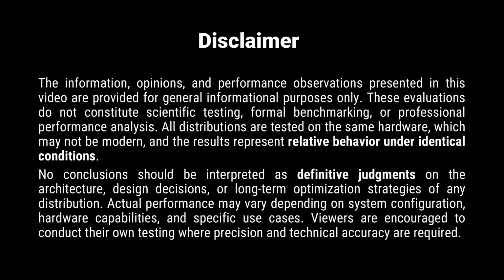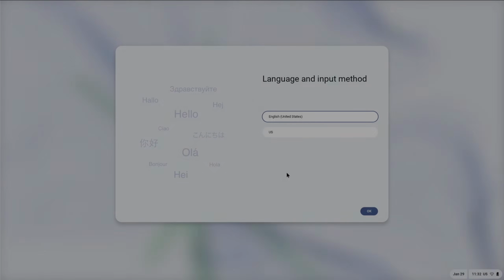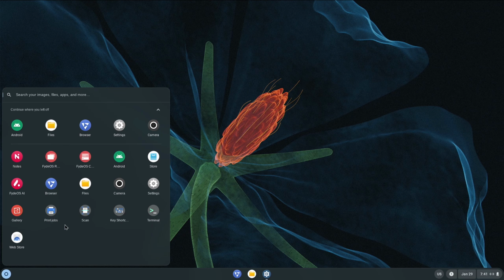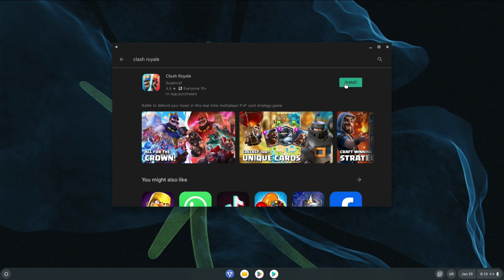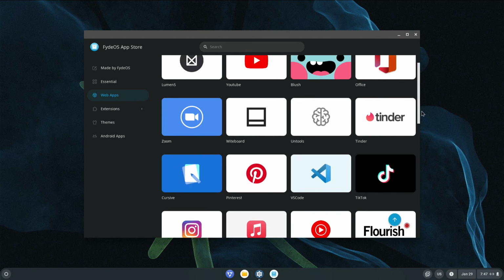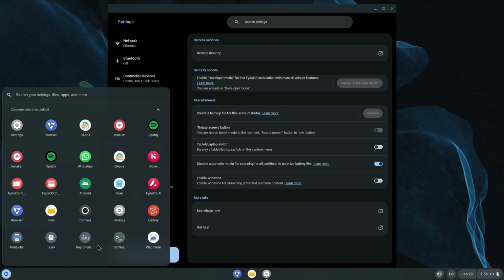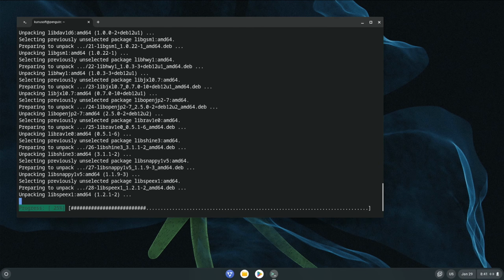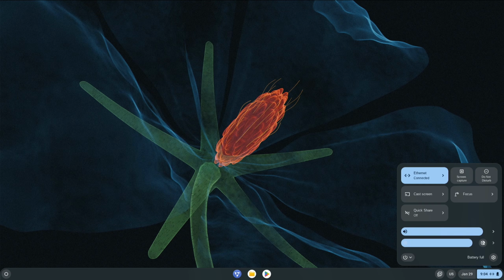FydeOS 22 Install, Review, & Performance Results | Android and Linux Subsystems Tested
🚀 In this video, we install, review, and evaluate FydeOS 22, a ChromiumOS-based system that promises to run ChromeOS, Android, and Linux together. We cover the full installation process, developer mode, rootfs changes, Android GApps setup, and real-world usage with apps and games.

⚙️ We also dive deep into the Linux (Debian 12) subsystem, performance benchmarks, CPU, memory, disk I/O, and graphics tests. Is FydeOS really lightweight? And what do you lose without GPU support? Let’s find out. 👀

⏱️ Timestamps:
00:00 Intro & FydeOS Overview
00:10 Download & Documentation Review
00:30 USB Creation with Balena Etcher
00:40 FydeOS 22 Boot & Installation Process
01:30 System Configuration
02:30 Desktop Review
03:00 Android Subsystem Activation
04:40 Android Subsystem Test
06:00 FydeOS App Store
07:00 FydeOS Shell Review
08:00 Linux Subsystem Installation
08:40 Linux Subsystem Review
09:31 Performance Tests
10:10 CPU Test
10:30 Memory and Disk Test
10:50 Memory Usage per Firefox Tab
11:10 GLMark2 Graphics Score
11:50 Conclusions